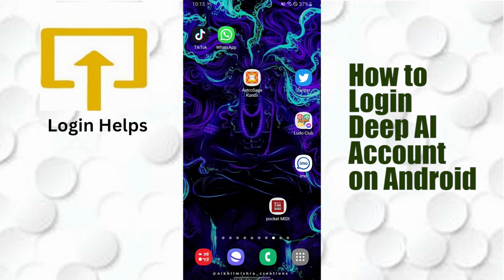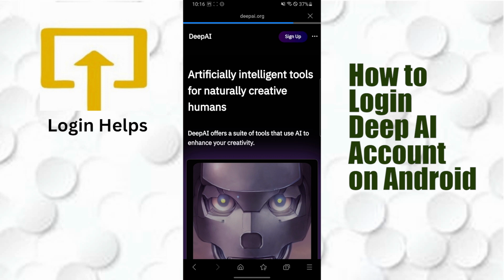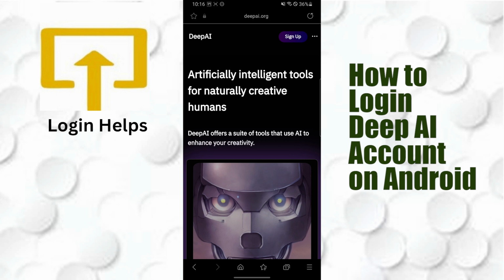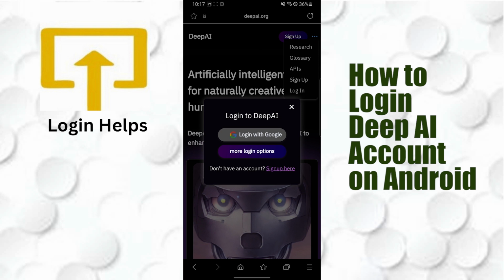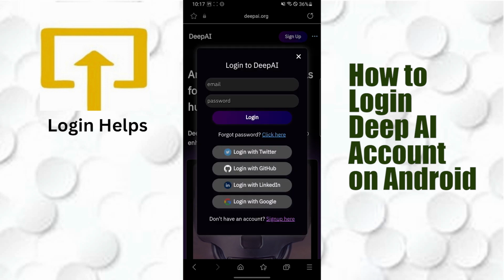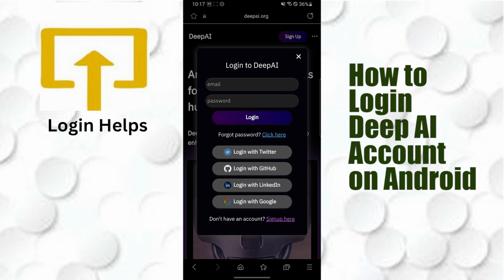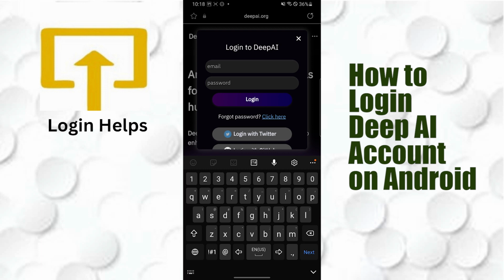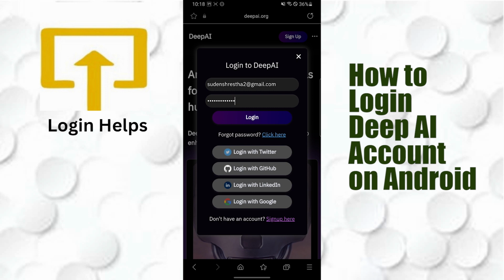Deep AI Login: Step-by-Step Tutorial for Beginners | How to Login to Deep AI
Learn how to Master deep ai login with our comprehensive tutorial. Sign in to deep ai in minutes.

If you're new to Deep AI or struggling to access your account, don't worry - we've got you covered.
In this video, we'll cover everything you need to know to login to Deep AI, including how to navigate to the login page, how to enter your login credentials, and what to do if you forget your password.
Whether you're a beginner or an experienced user, this video has something for everyone. So sit back, relax, and let us show you how to login to Deep AI like a pro.